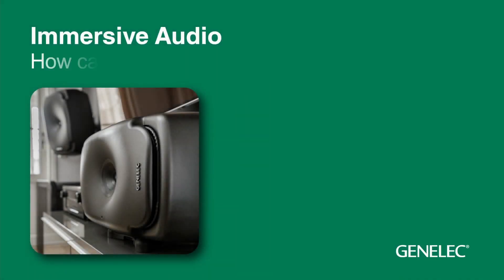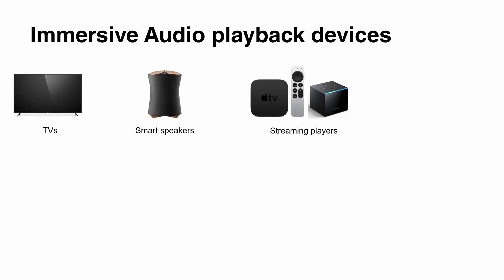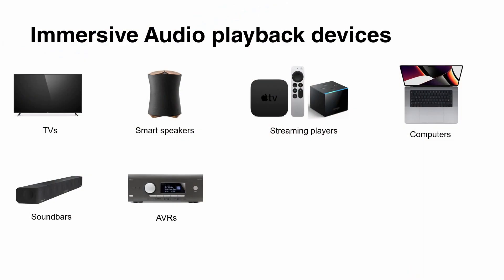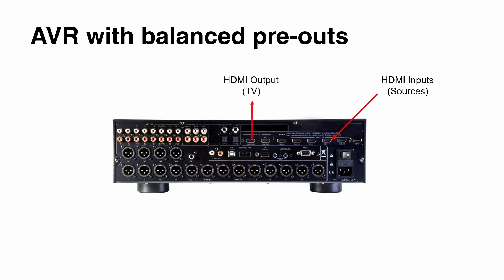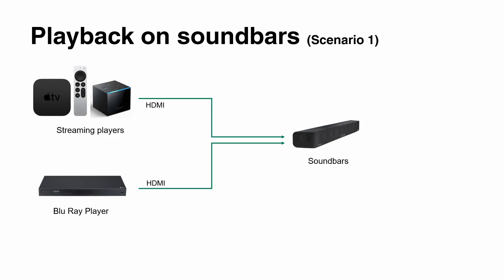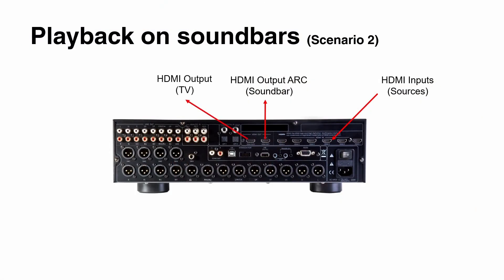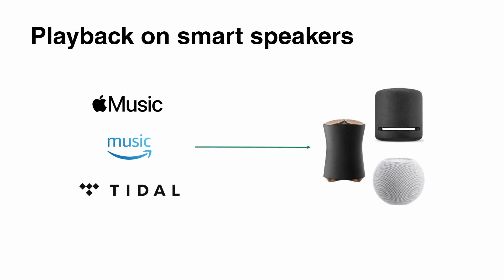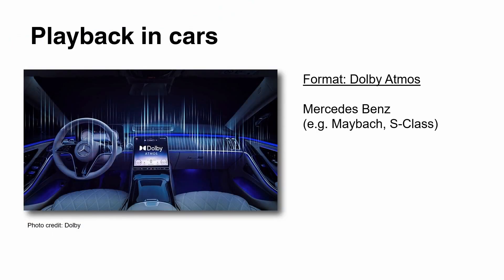G LearningLab | Immersive Audio at Home. Your quick guide to gear and streaming services.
Want to listen to immersive audio at home? Our expert explains the different options available to you. This video is part four of a five-part immersive audio series for our immersive hub

Join Genelec’s expert Immersive-Audio Engineer and Regional Business Development Manager for Germany, Austria and Switzerland, Eric Horstmann, as he takes a look at the various gear and streaming services for music, movies and gaming, that will allow you to experience incredible immersive audio in the comfort of your own home.

00:00 Welcome.
00:51 Immersive audio sources – Streaming services.
01:32 Playback devices.
03:54 Playback on speakers with AVRs.
05:41 Playback on soundbars.
07:58 Playback on smart speakers.
08:56 Playback on headphones (binaural).
10:52 Playback in cars.